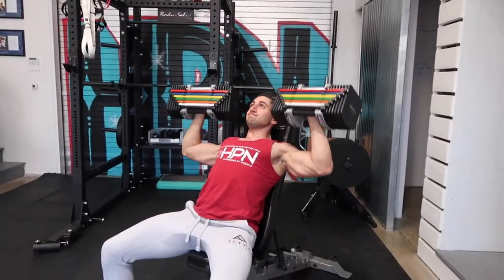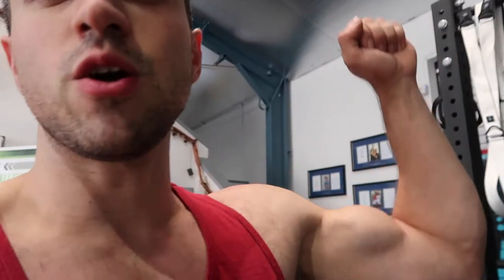HOW I KEEP GROWING MY 8 FIGURE BUSINESS - BTS VLOG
My mission is to support EVERYONE on a journey to improve their health and wellness through proper nutrition, intense and progressive workouts, and my HPN WORLD CLASS NATURAL SUPPLEMENTS!